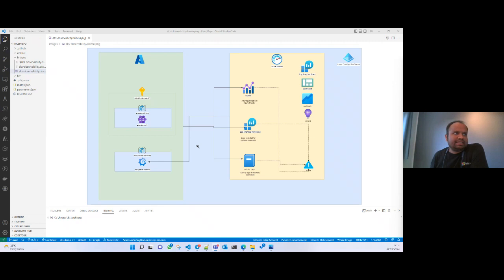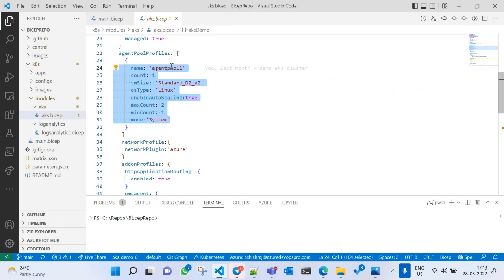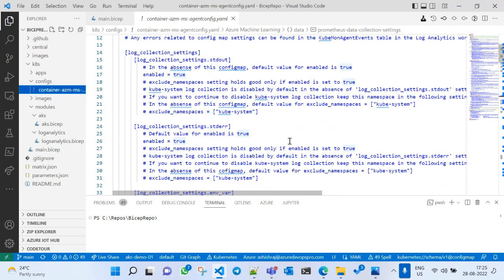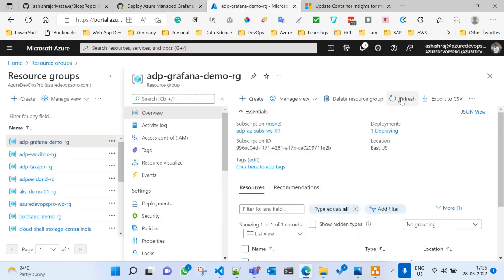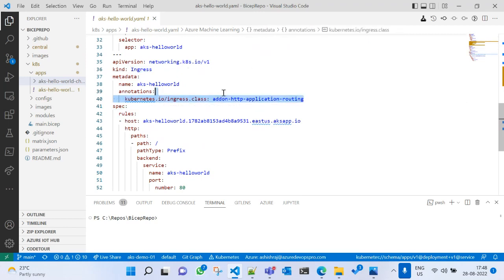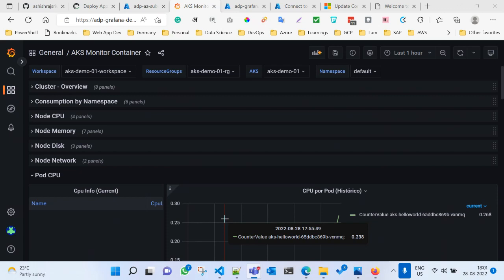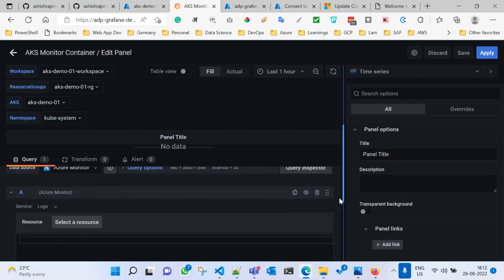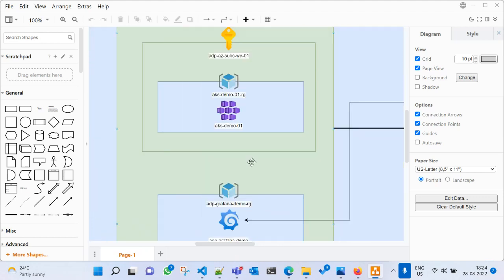How to use AKS Observability with bicep, GitHub actions and Azure Managed Grafana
In this video, we're going to explore how to use AKS Observability to monitor and visualize the data in Kubernetes Services using Azure Monitor.

By using Azure Monitor and AKS Observability, we'll be able to see the health of our Kubernetes Services and make adjustments as needed. We'll also use GitHub actions to trigger a change in the data visualization in Azure Monitor based on a stream of Kubernetes Events. This will give us a real-time visual understanding of the health and performance of our Kubernetes Services!

Deploying Azure Managed Grafane with azure bicep and Github actions
Deploying Azure Kubernetes Service with Azure bicep and Github actions
Enabliing Container Insight solution for AKS
Enabling Container Insight additional metrics
Enabling Prometheus metrics scarping using Container Insight